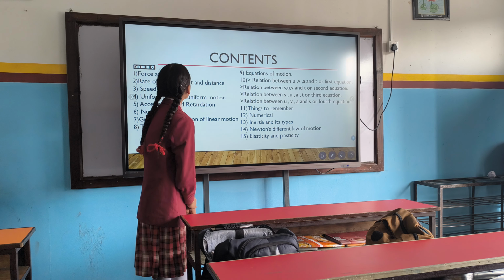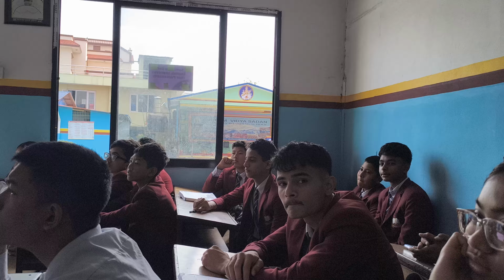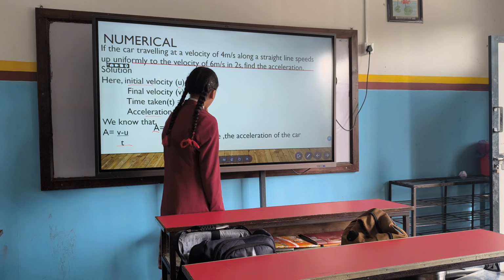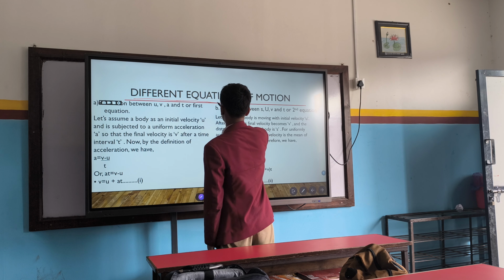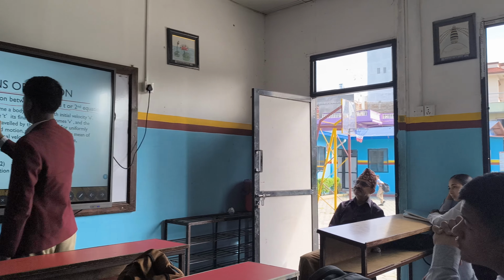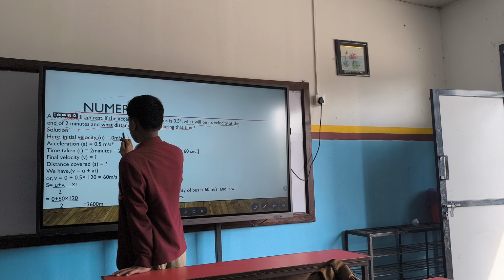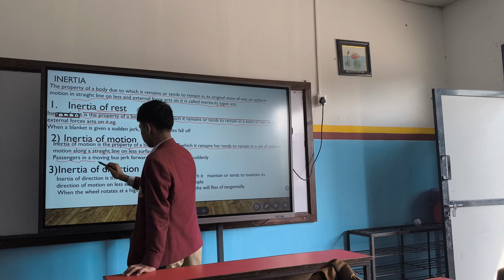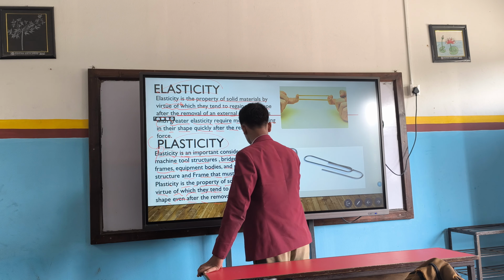Presentation by Anuja Thapa and Pranil Maharjan Grade 9